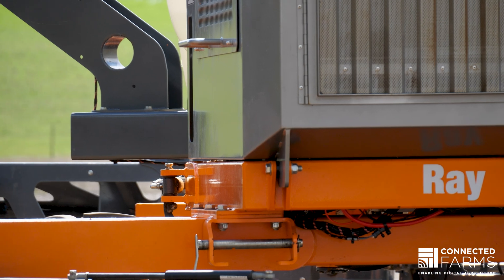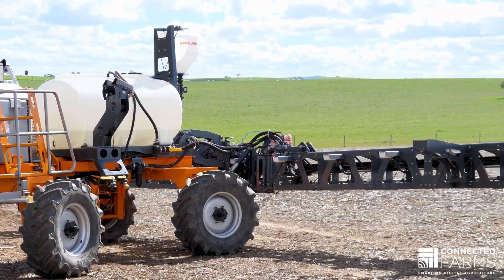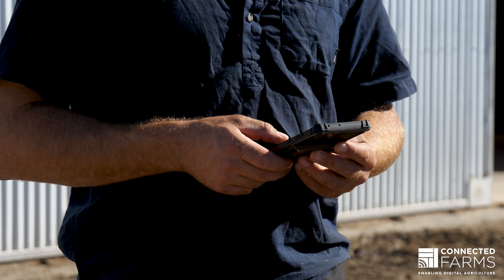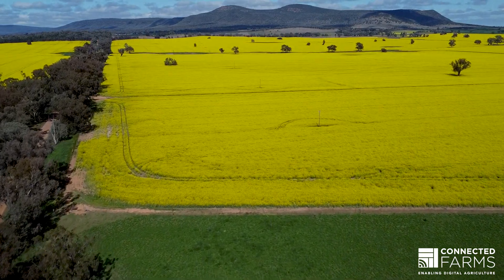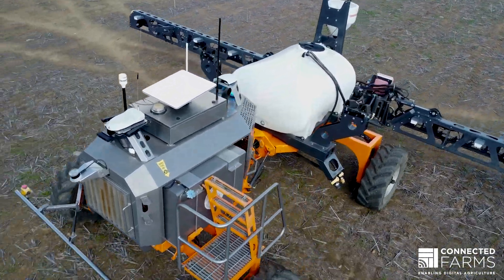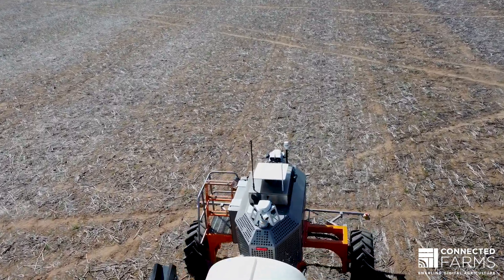AgRobot Sprayer | Connectivity Use Case With SwarmFarm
Hear from Swarm Farm about connectivity out in the field for farmers and their AgRobots.